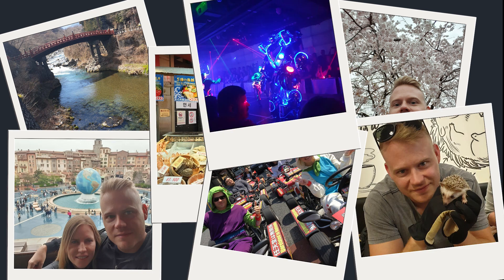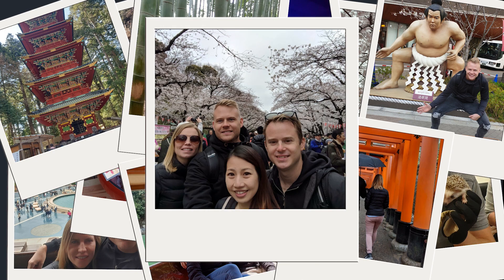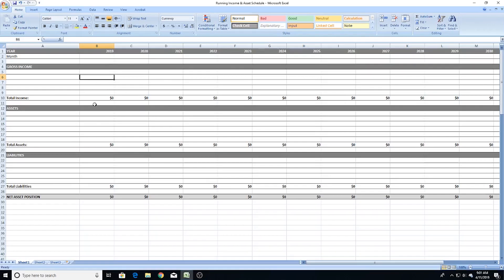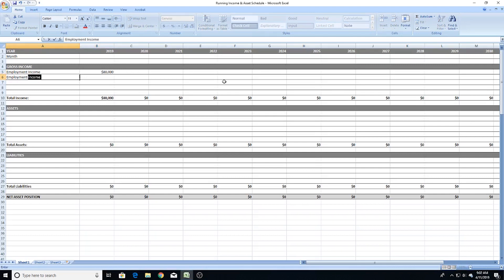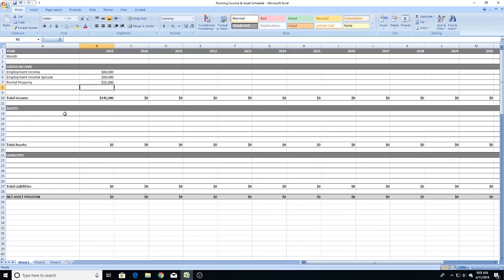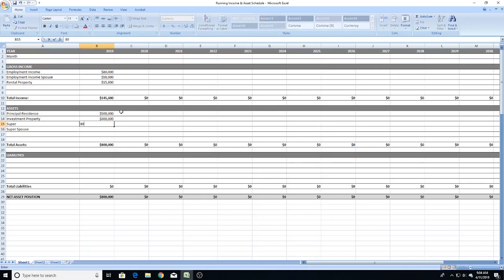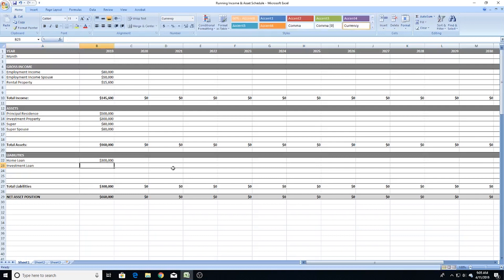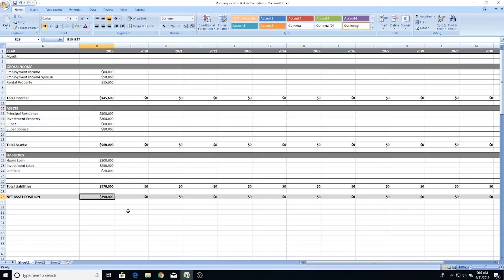The first step to improving your wealth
Want to improve your financial position but not sure where to begin? Well this is the starting point. In this video I talk about how to establish your statement of position and why you need to do it.